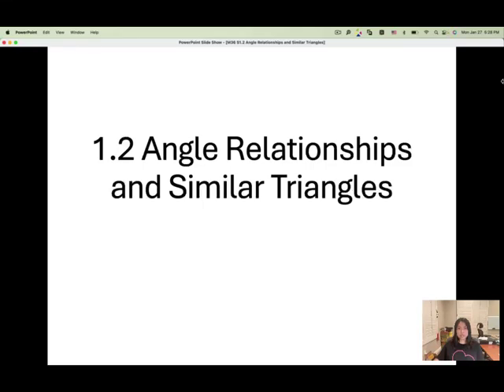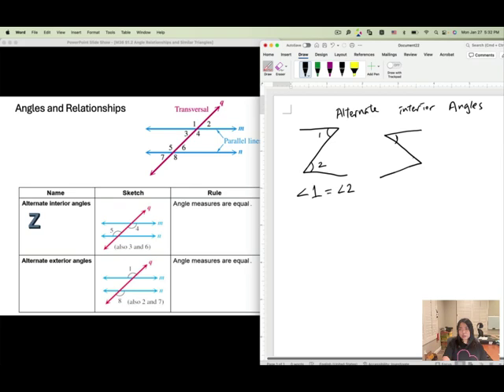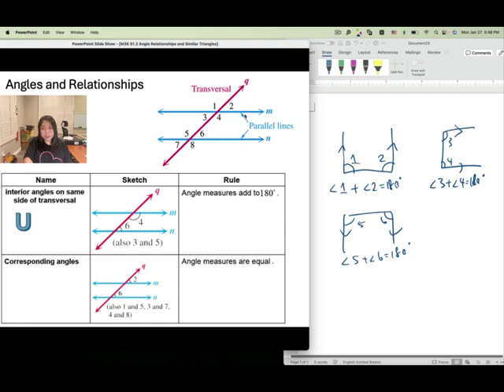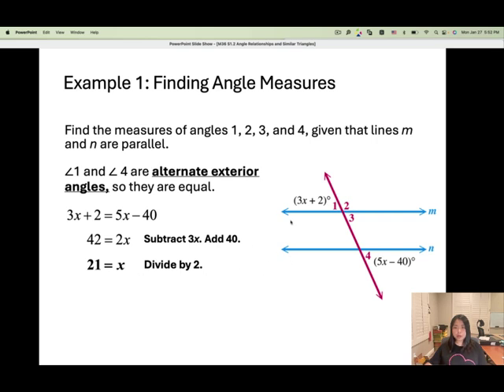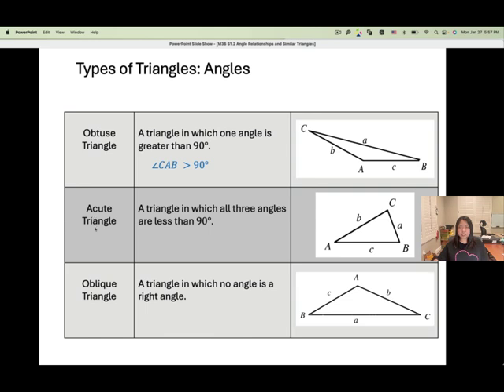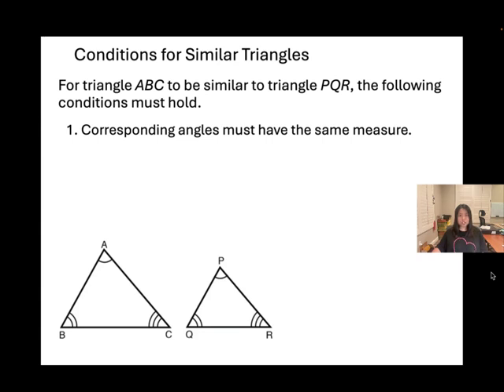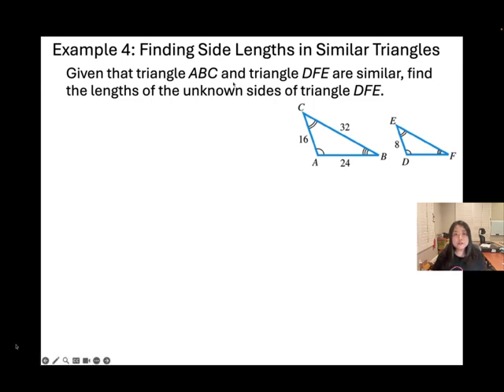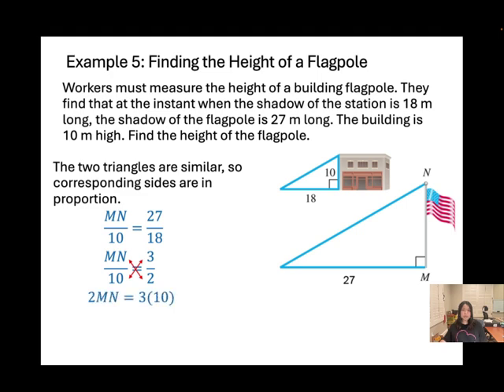MAT 36 S1.2 Angle Relationships and Similar Triangles